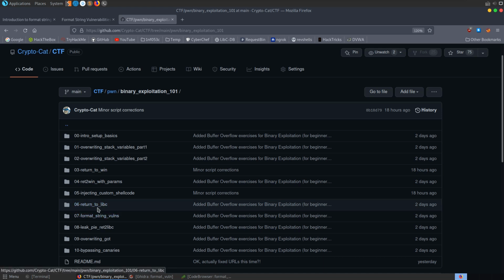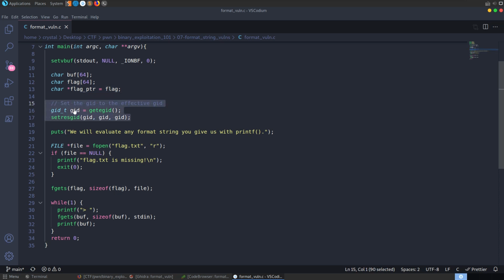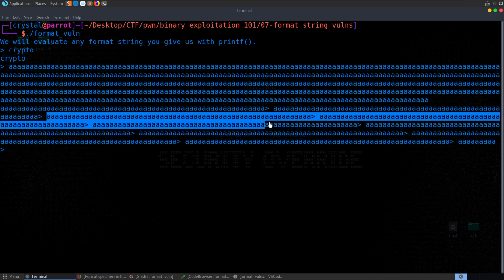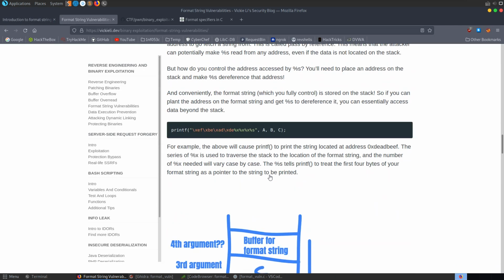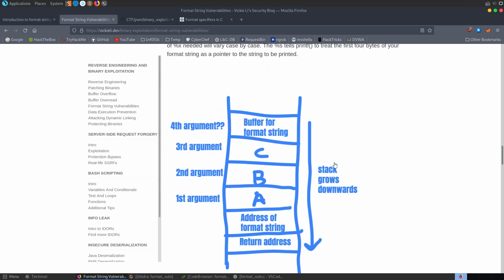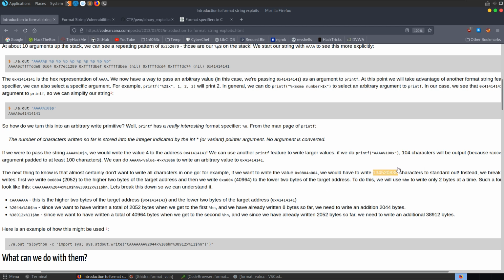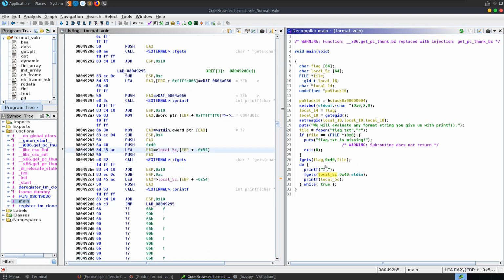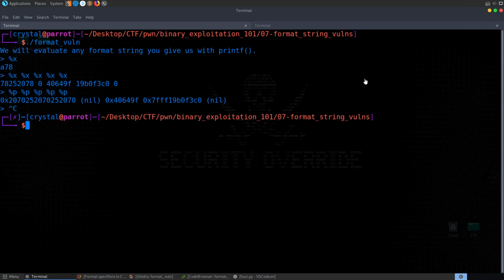7: Format String Vulnerabilities (printf) - Buffer Overflows - Intro to Binary Exploitation (Pwn)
7th video from the "Practical Buffer Overflow Exploitation" course covering the basics of Binary Exploitation. In this video we'll look at format string vulnerabilities (printf) which can be exploited by attackers to leak values/address off the stack and even perform write operations, leading to code execution. We'll use checksec, ghidra, pwndbg and write a fuzzing script with pwntools! Write-ups/tutorials aimed at beginners - Hope you enjoy 🙂

Find the binary files, source code and scripts to go with the series @

↢Chapters↣
Start: 0:00
Basic File Checks: 1:00
Review Source Code: 2:28
printf() Format Vuln Basics: 3:58
Leaking Values from the Stack: 5:10
Difference with %s Format Specifier: 8:07
Format String Write (%n) Exploit Basics: 10:46
PwnTools Fuzzing Script: 14:32
Disassemble with Ghidra: 15:42
Compare to x64 Binary: 16:37
End: 18:26